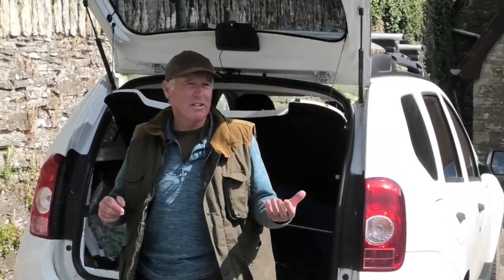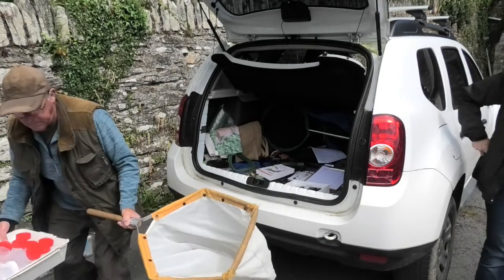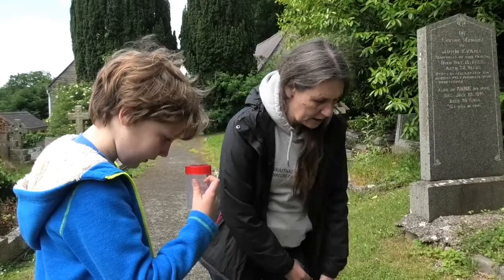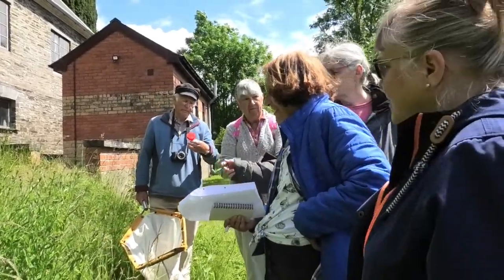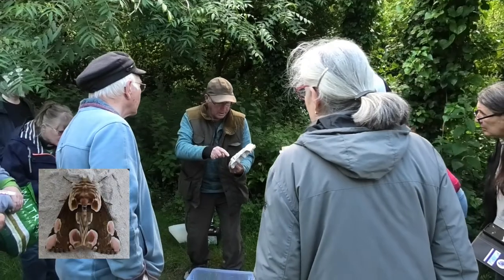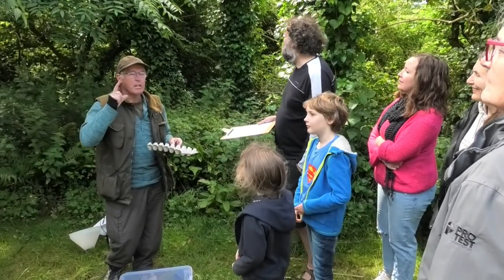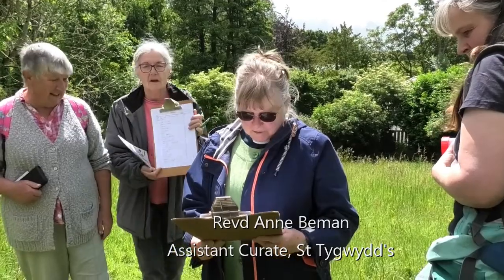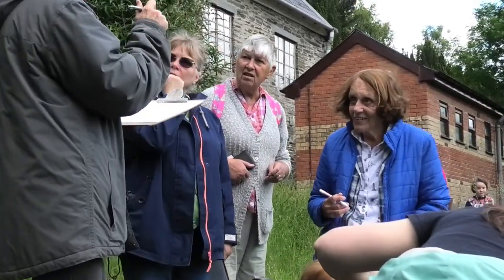BIO BLITZ!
Churchyard Nature Count 2022 - Burial grounds across Wales have come under the magnifying glass as professional and amateur naturalists join forces to take stock of the diversity of wildlife that call these places home. Find out more at